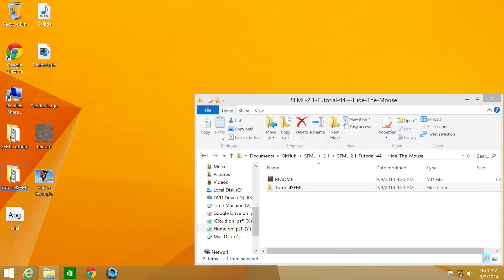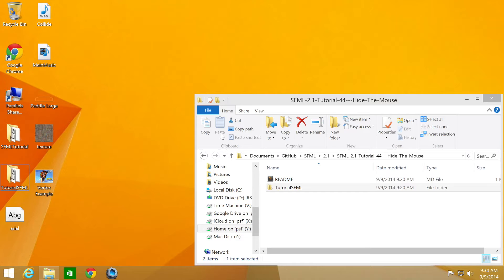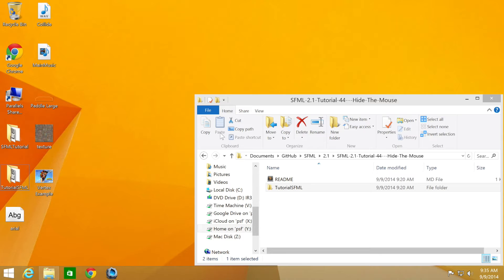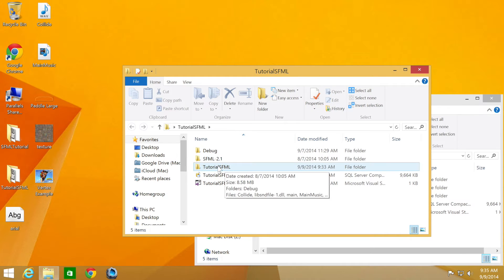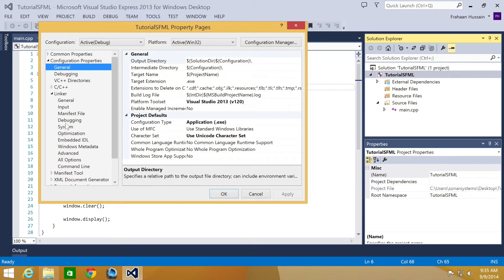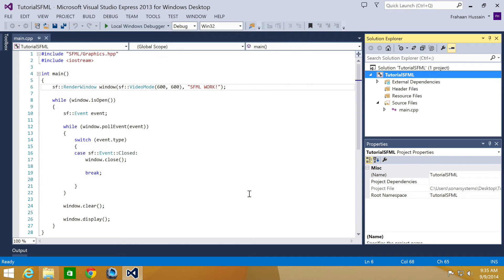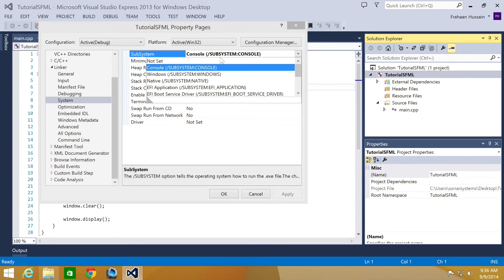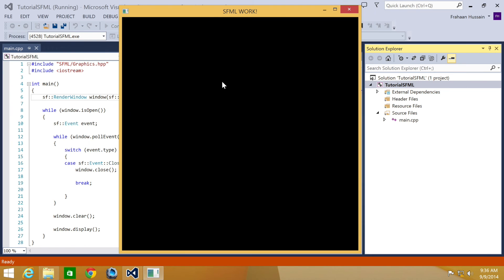SFML 2.1 Tutorial 45 - Removing Console Window